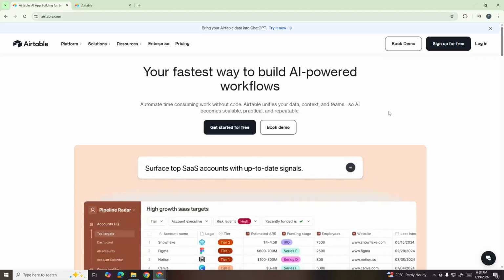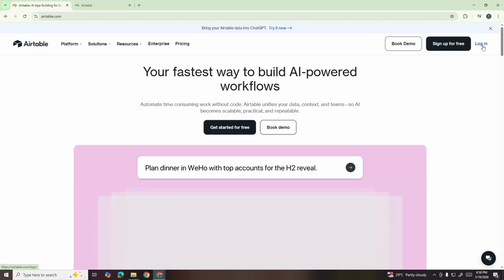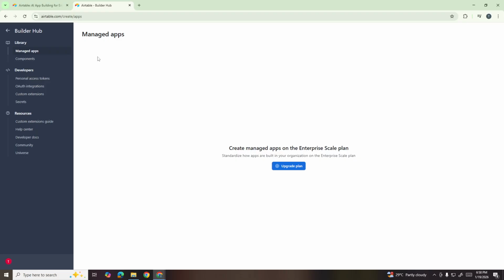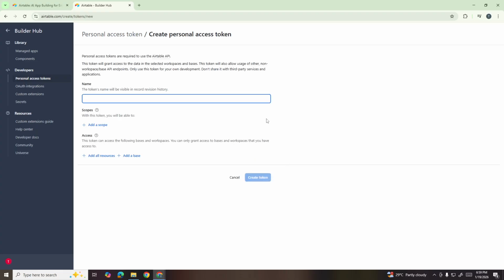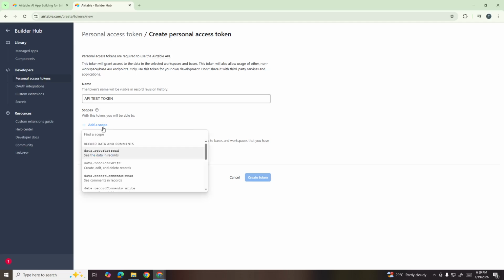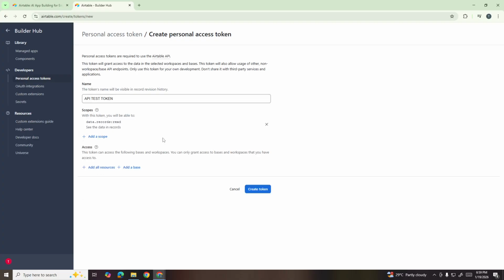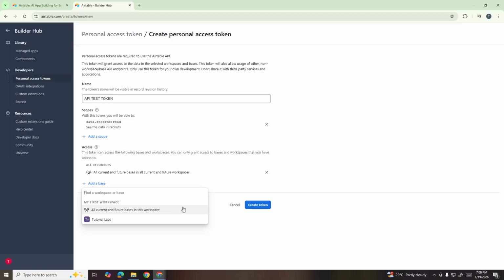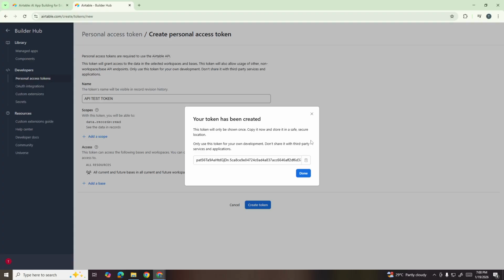How to Acquire Personal Access Tokens From an Airtable Account (Tutorial 2026)